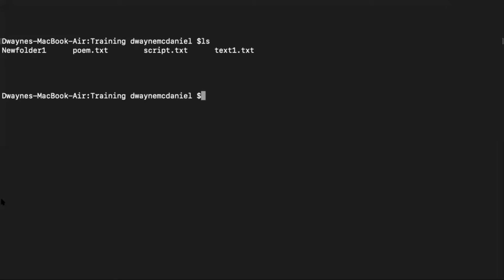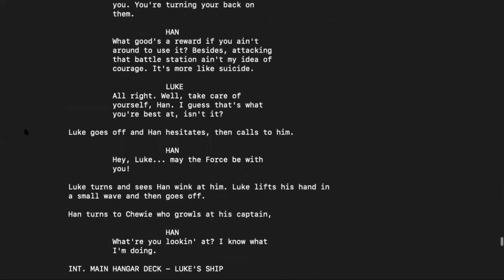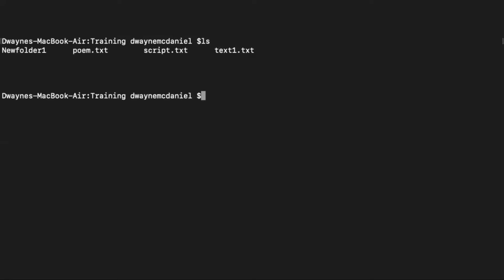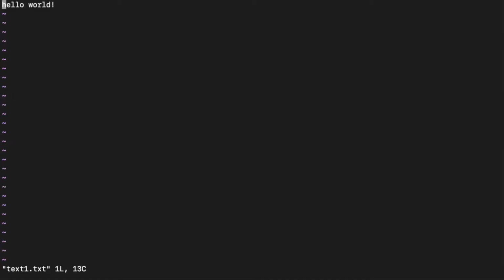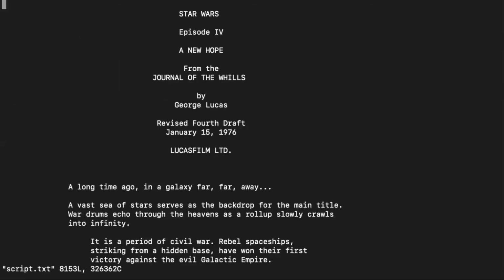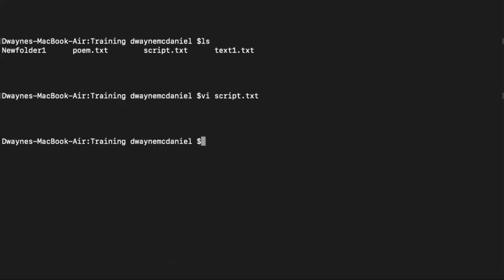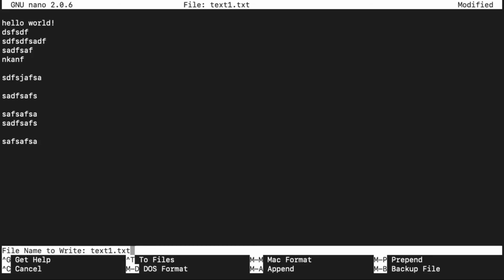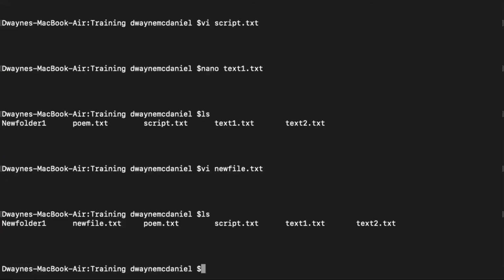Bash Is Magic # No It’s Not - Part 5: Reading & Writing Files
Reading & Writing Files

cat - more - vi - nano